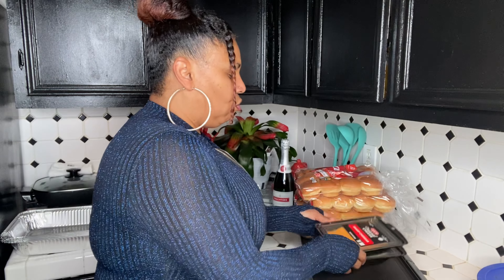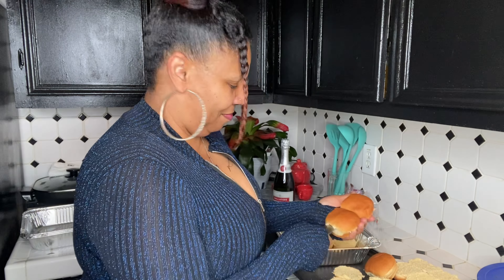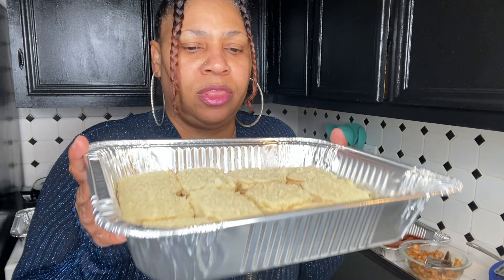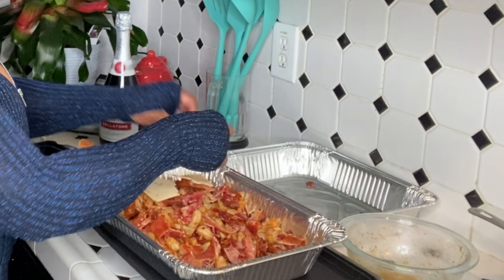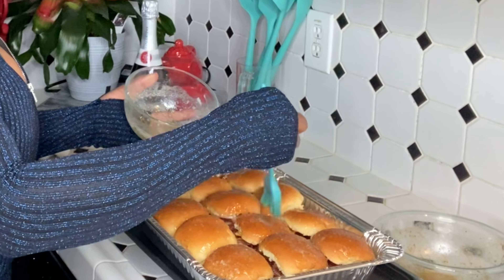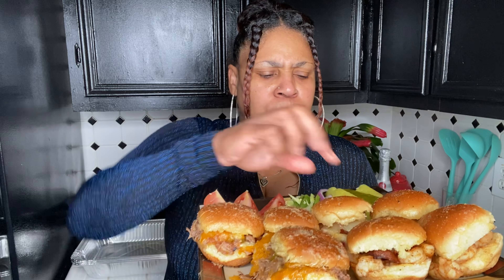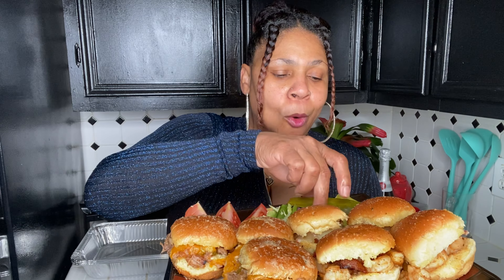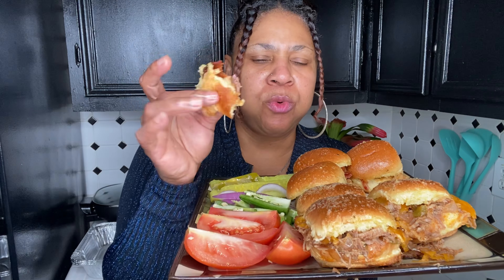How to make Delicious Sliders | Party Food | Easy Recipe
❣️PLEASE HELP ME GROW MY CHANNEL❣️
❣️HIT the SHARE BUTTON❣️

How to make Delicious Sliders | Party Food | Shrinp Bacon | BBQ Pull Pork | Easy Recipe

Thanks so-so much for all your Love and Support!

Share your Eating Videos On

❤️ As always thank you for supporting me!!! Don't forget to tune in next week!!!

ABOUT ME:
Name: Kimmy aka 1KYellowDiamond
Age: 53
Scorpio
Reside: Houston, TX